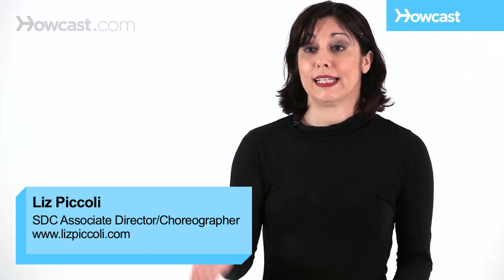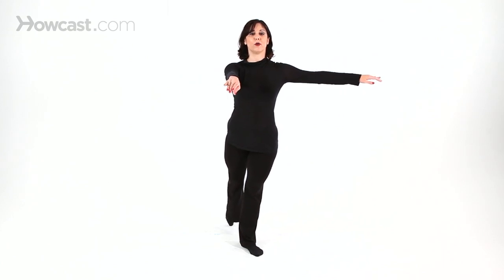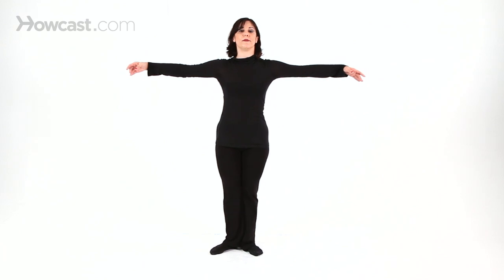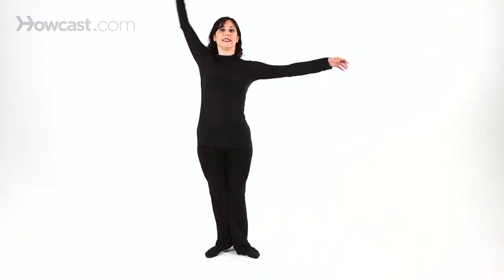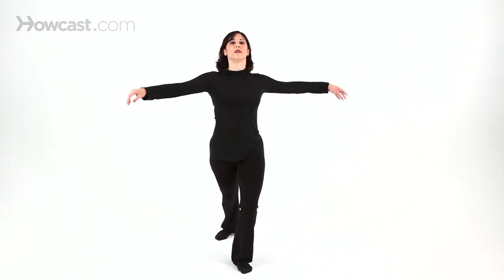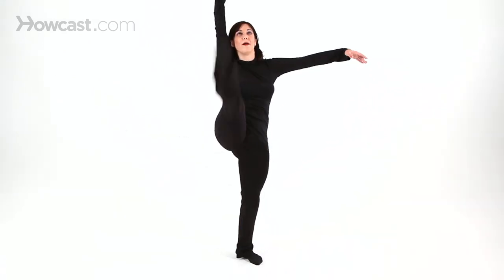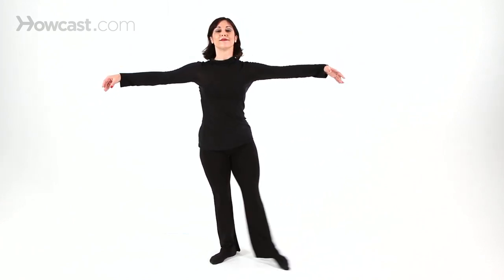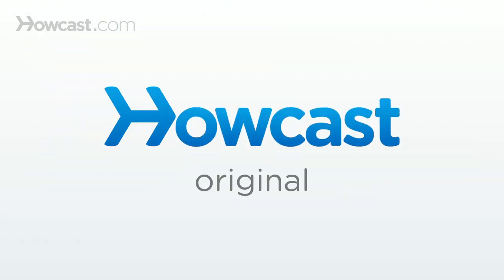How to Do Battement Exercises | Jazz Dance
The grand battement is a big kick, and I'm going to teach you a couple of exercises that help to strengthen the battement.

First one, you're going to start in first position, arms lifted, and tendu right, flex it, tendu, close back in first. Then we're going to do one degajé, which means disengage the foot off the floor, then one grand battement using the same leg, right leg, up, close first. Á la secondé, to the side. Tendu, flex, tendu, first, one degajé lengthening that leg, then grand battement, up, and close back in first. Same thing to the derriére, which means behind. Point, flex, point, first, degajé, and grand battement. Á la secondé again, tendu, flex, point, first, degajé, grand battement. Try not to life your hip up with the grand battement, and you also want to think about pushing down into the floor and lengthening that leg up so it's nice and strong. Also, very important, is the down. A lot of times students like to flop their leg down like it weighs a lot of weight, and you don't want that to happen. You need to control the leg through your center. So this is lifting up and down. Other side. Point, flex, point, first, degajé, grand battement. Same thing. Á la secondé, thrush, up, derriére, arm goes down and through, lengthen through the fingertips, tendu, flex, tendu, first, degajé, and battement.

Another combination that is strong for battements is this. We're going to do one low kick, ball, change, step. That's with the right. Then on the other side. One low kick, step, step, step. And you're gradually going to get the kicks up higher. So, bend to the nose, right, left, right, up, left, right, left. Then eventually the kicks will go all the way up to your ear, but we need a lot of strength and flexibility for that to happen. And also, you need to always think about pushing down and out off the floor. So this is up, ball, change, cross, up, ball, change, cross. Great!

Starting in first. [Indecipherable 00:02:34], point, flex, point, first, degajé, battement. Point, flex, point, first, degajé, battement. Derriére. Really point those feet, and stretch, and lengthen. Left side. Point, flex, point. Long neck, and push off the floor. Derriére. Á la secondé. Very good!

Keep breathing. It's very important to keep breathing through those battement exercises. I know sometimes we forget. Let's try the second one. Ready? Arms out. Low kick, ball, change, pass. Little higher. And even higher. Up! Up! Up! You can also do those kicks to the side.